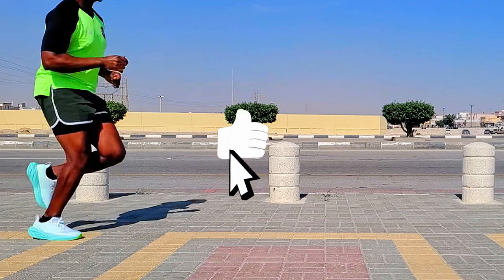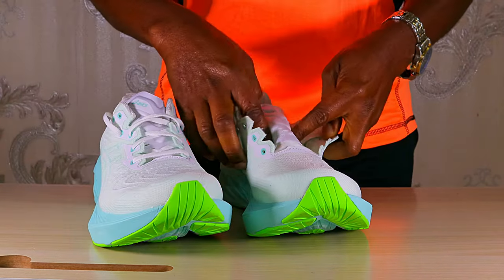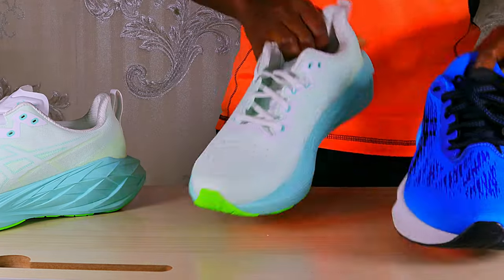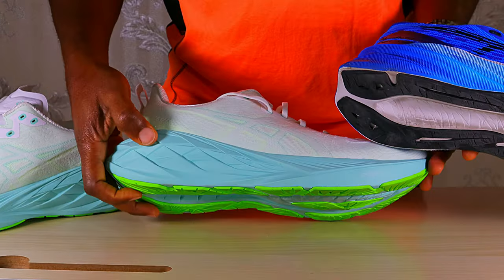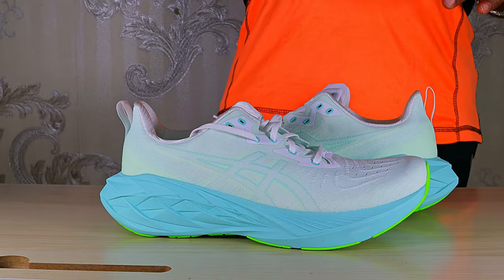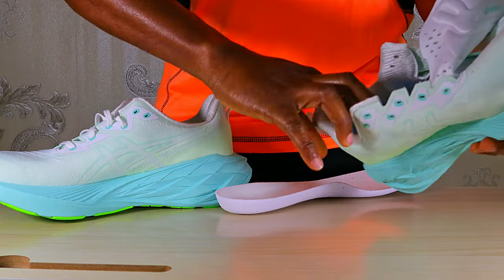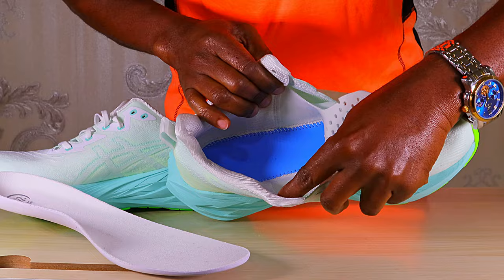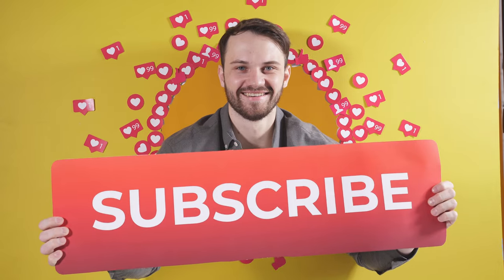Asics Novablast 4, initial run review. asicsrunning novablast novablast 4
Initial run review and on feet looks of the all new Asics Novablast 4.
We take a preliminary view of these shoes and show how they look and feel on feet.
We will come back with the full performance review in a few days after putting a significant distance in them.